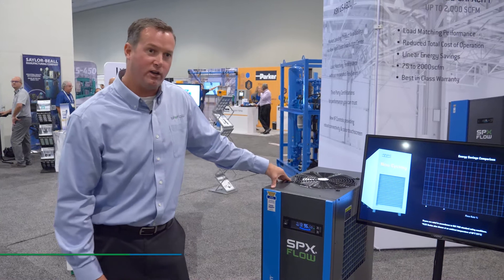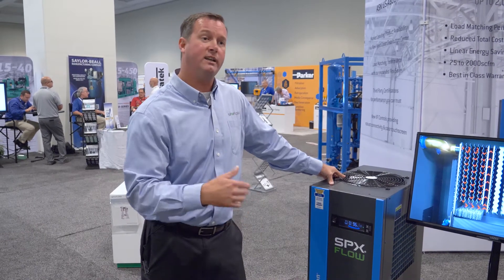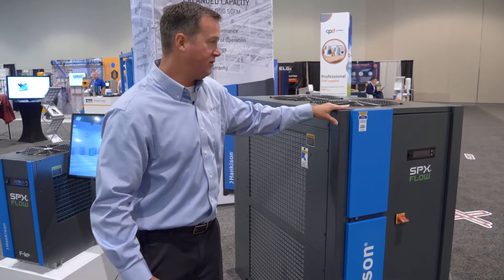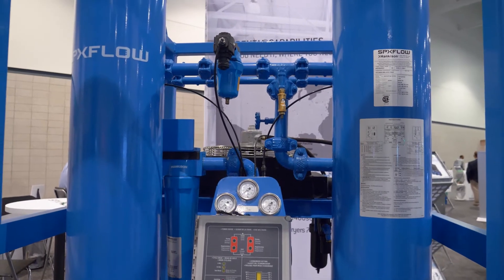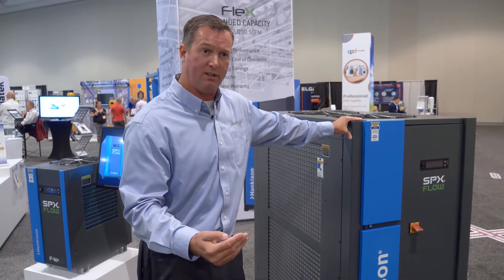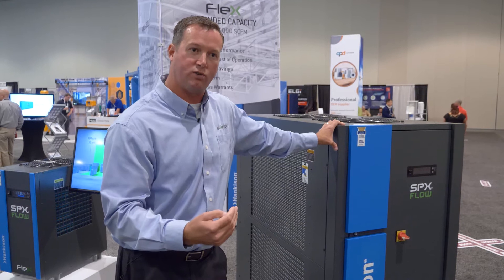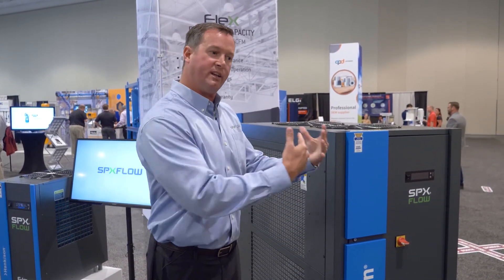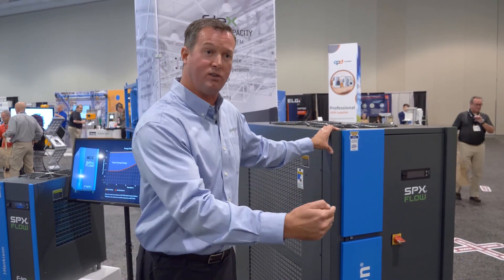SPX Flow Booth | 2019 Best Practices EXPO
SPX Flow drew a crowd with its expanded line of Flex Series refrigerated air dryers, which are now available with flow rates from 75 to 2,000 scfm. Just one of the many energy saving features of the cycling dryers is an innovative way in which they efficiently remove liquid contaminants from compressed air. It involves the use of patented 4-in-1 heat exchangers and a Phase Change Material (PCM). The results, said Chris Spainhower, is the need to cycle the refrigerant compressors less often than conventional dryers for improved energy savings.